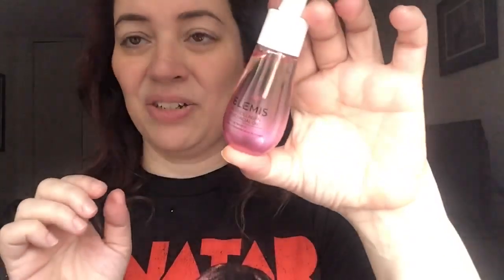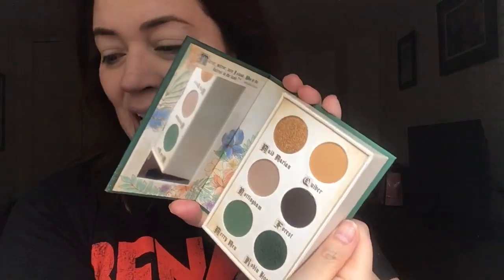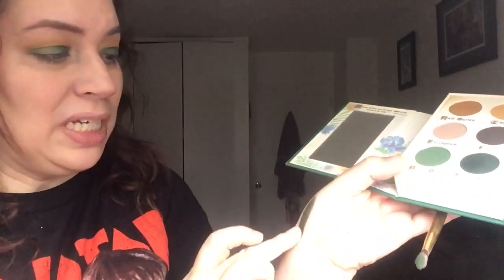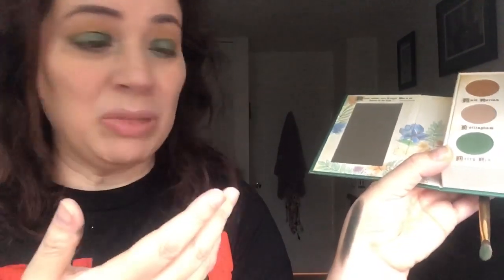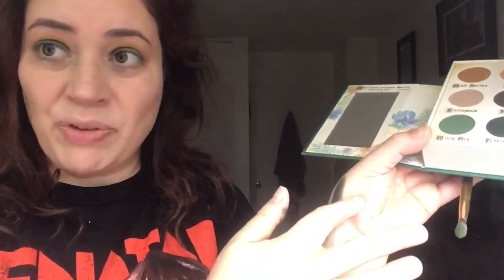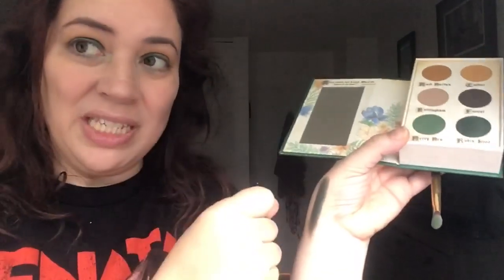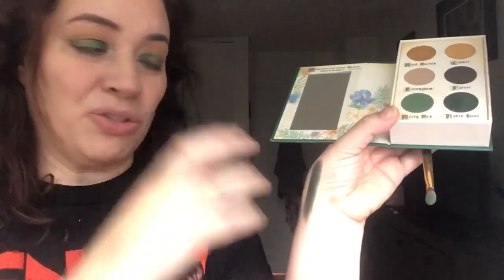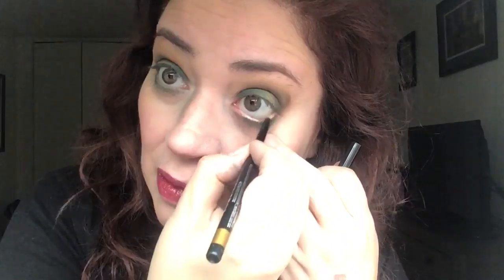HOLIDAY Makeup Look with December IPSY and BOXYCHARM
I attempt to create a holiday look using products from the December IPSY and BOXYCHARM